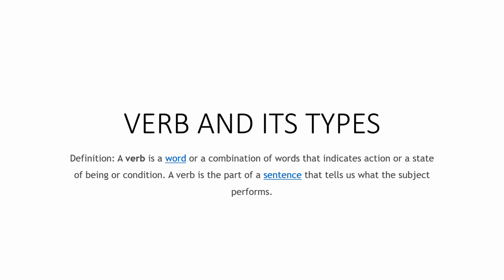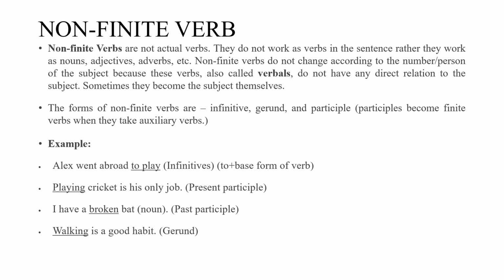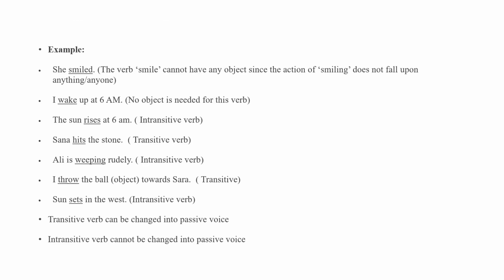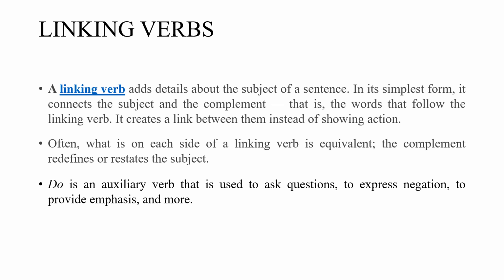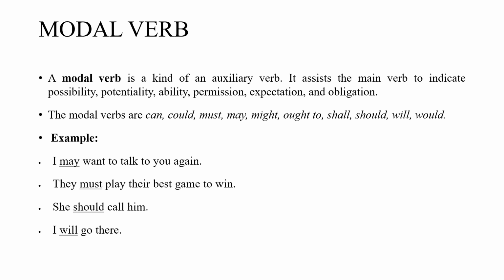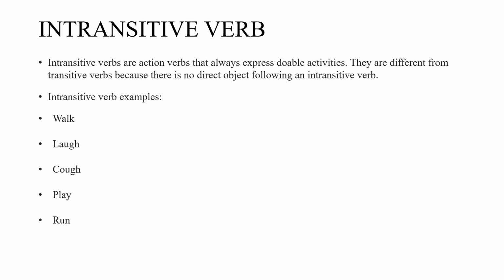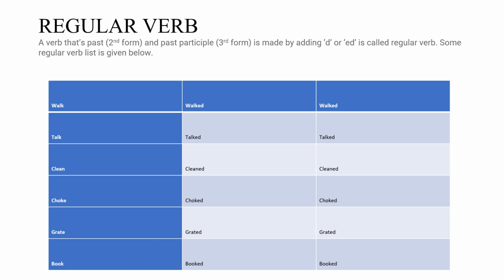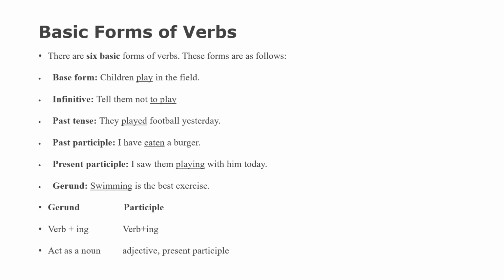Verb and its Types